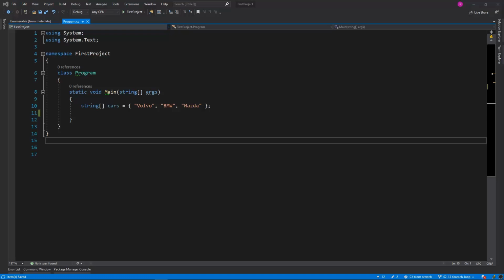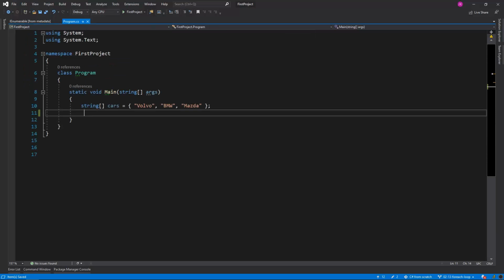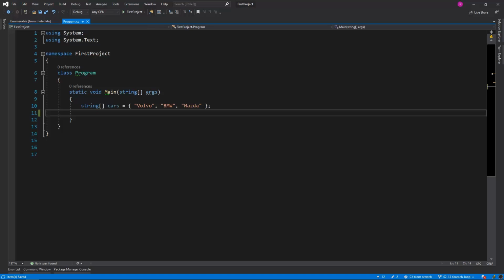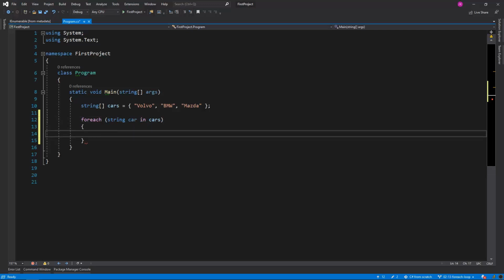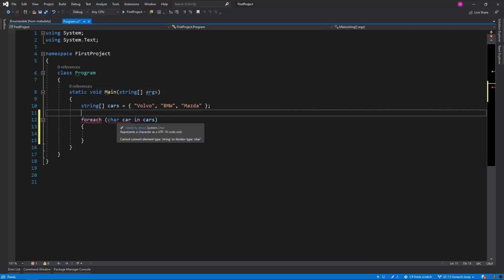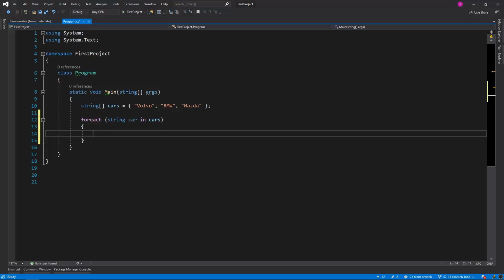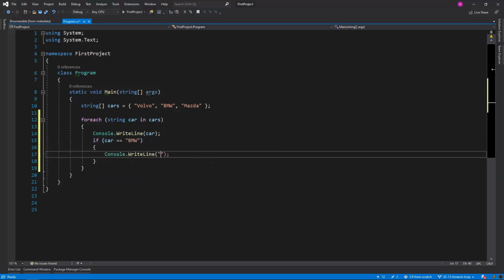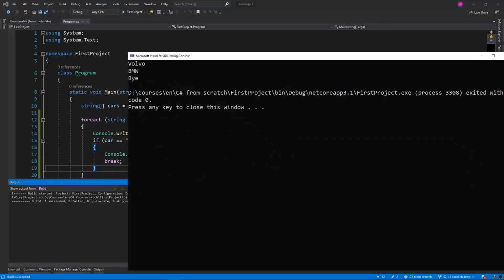C# From Scratch - 02.13 Foreach loop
What is a Foreach loop?
How is it different than the 'for' loop.
GetEnumerator method & IEnumerable interface